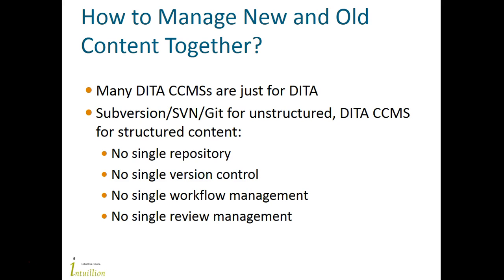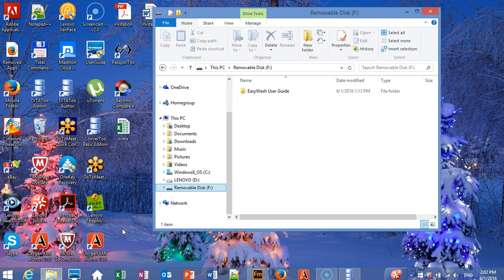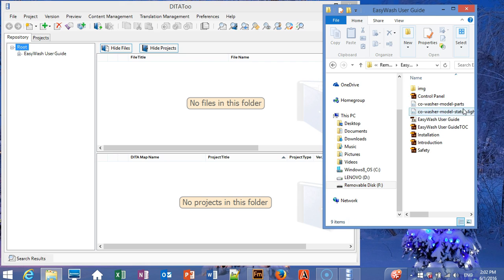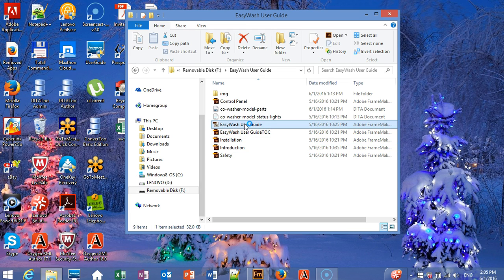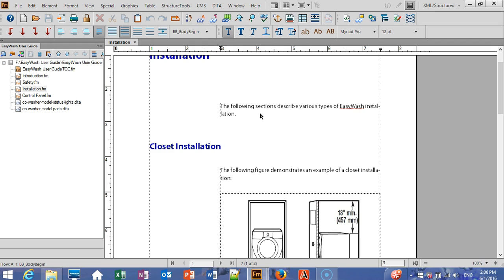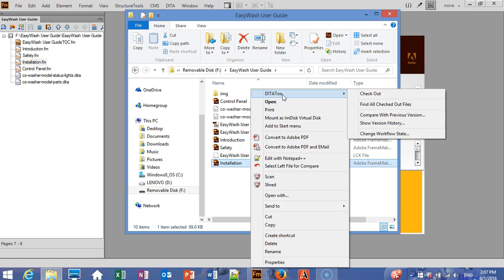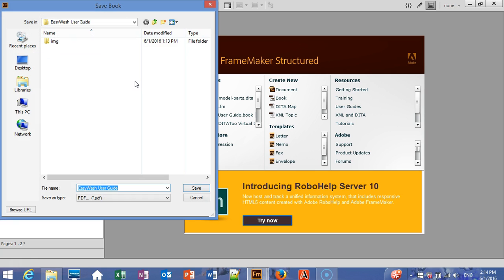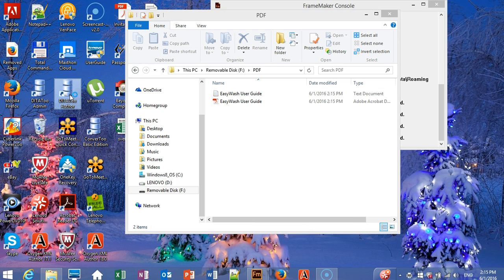Managing DITA and non-DITA Content in a Single Repository with DITAToo Virtual Drive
DITAToo Virtual Drive mounts the DITAToo content repository as a local drive to your computer.

Now you can access the DITAToo database-driven repository as if it were a regular drive: from Windows Explorer or from any application.

Watch this video to see how DITAToo Virtual Drive lets you manage both DITA and non-DITA content (e.g., unstructured FrameMaker files) in a single repository.